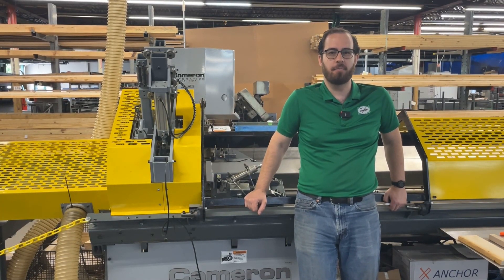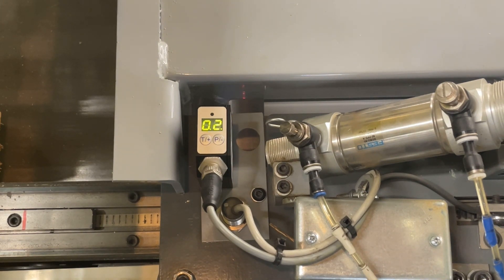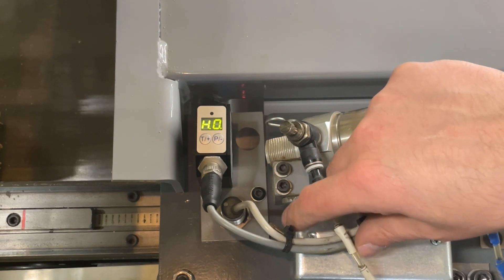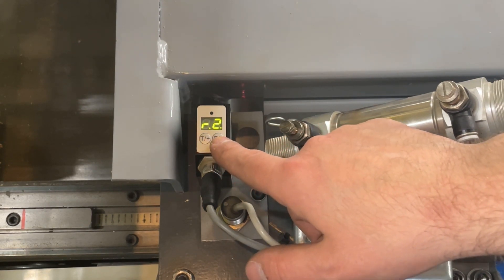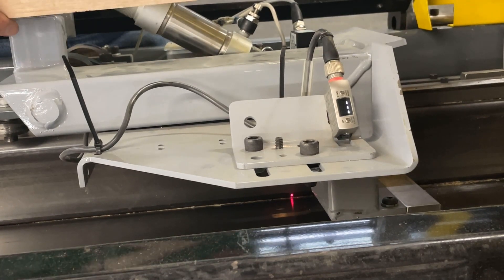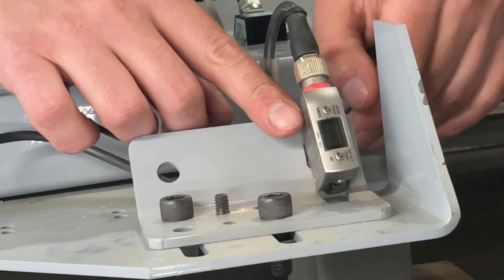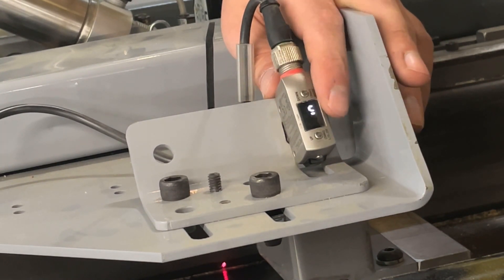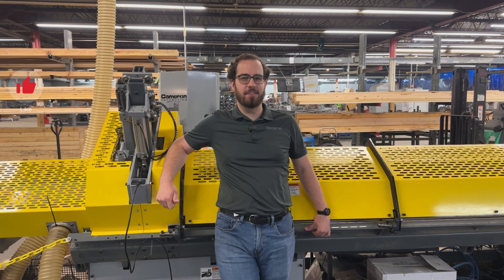Quick Chop Sensor Guide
A detailed guide to setting up and troubleshooting the sensors on your Cameron Automation Quick Chop.

00:00 Intro
00:20 Pusher Overview
01:39 Setting the Threshold on UV Sensor
02:25 Configuring UV Sensor
06:00 Home Sensor Demo
06:21 Setting the Threshold on Length Sensor
08:06 Setting Length Sensor to Default
08:52 Configuring Length Sensor
11:42 Outro